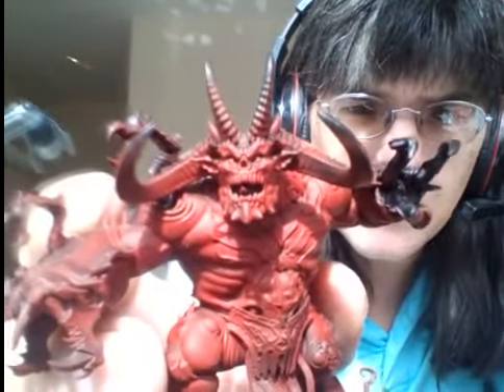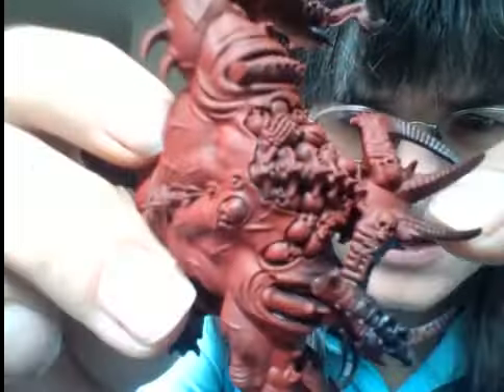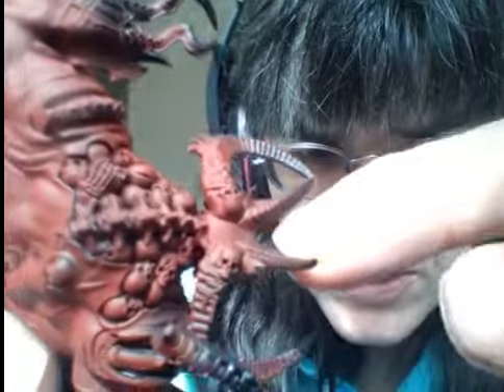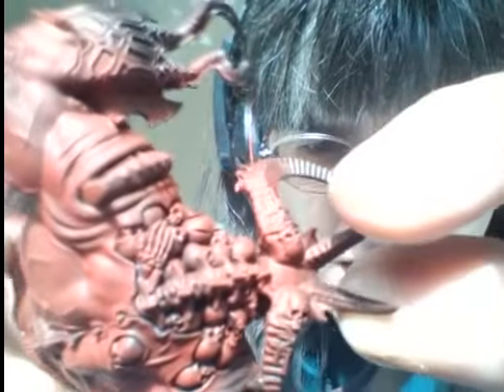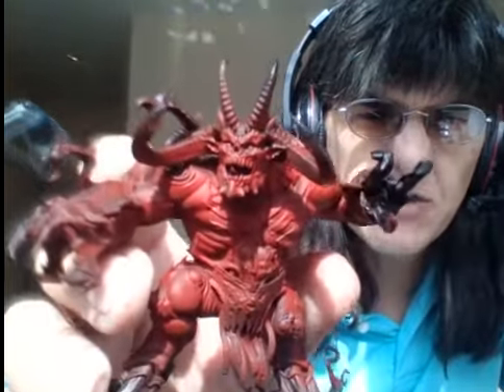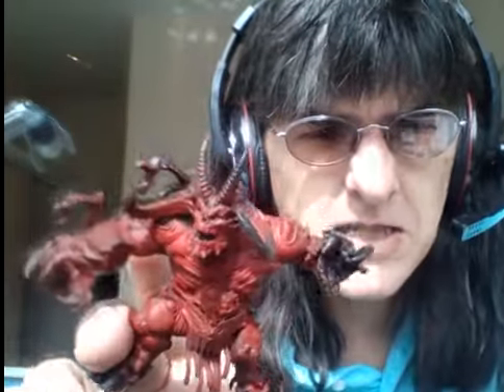Khorgorath head swap conversion - Video Response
This is a response video for Girlpainting whose youtube video inspired this mini kit bash.